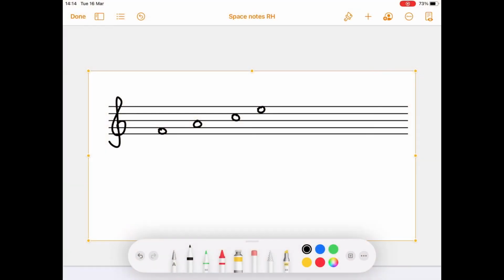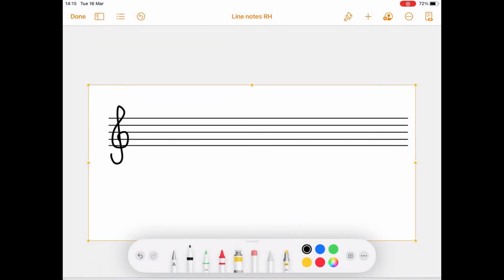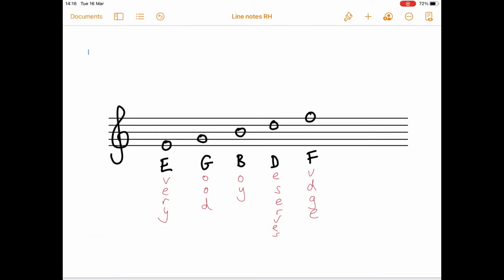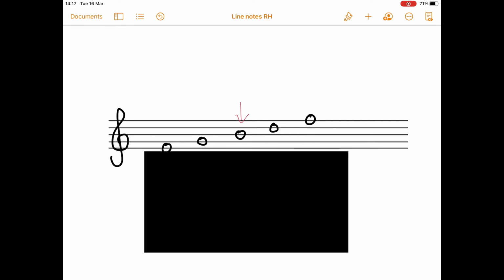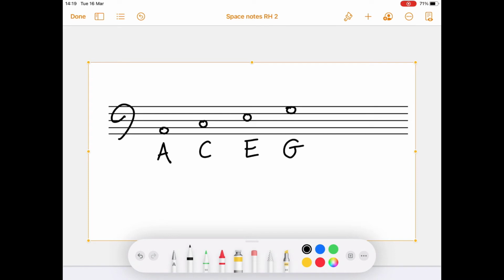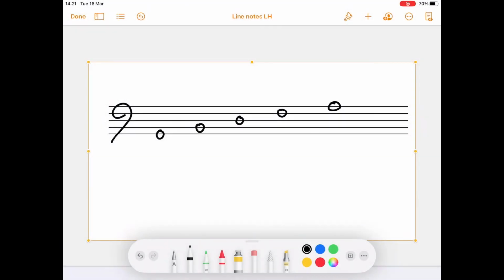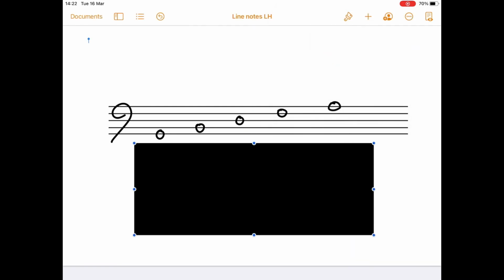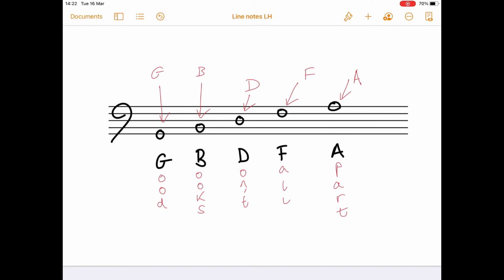Reading notes on the stave (treble and bass clef)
Some tips to help students remember all the line and space notes on the stave!